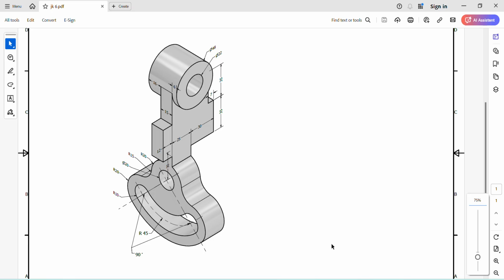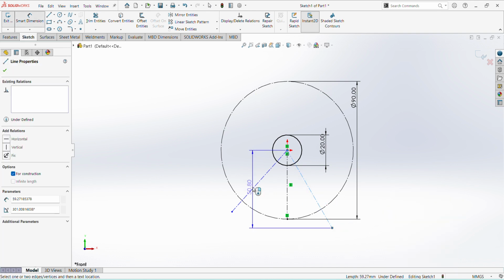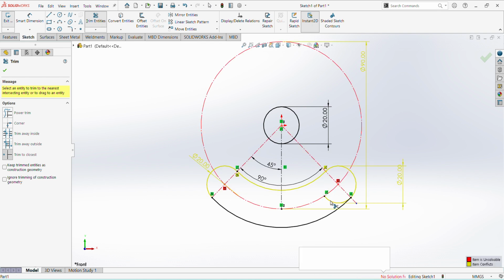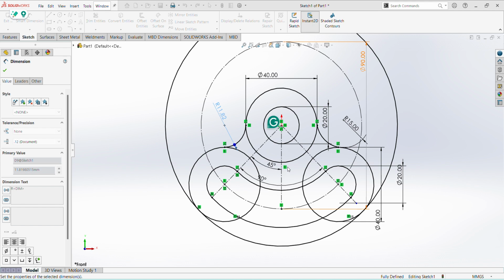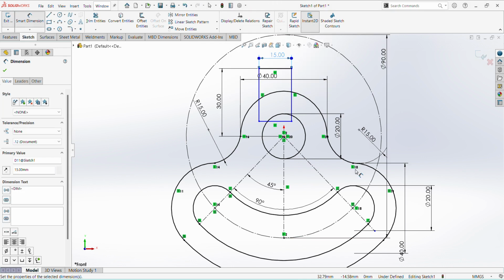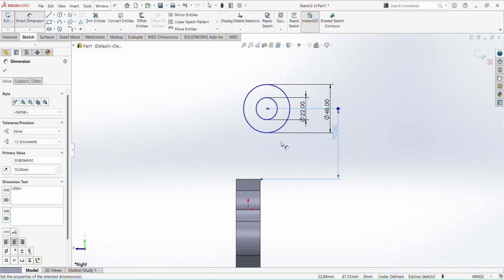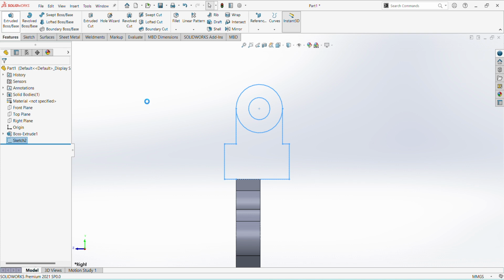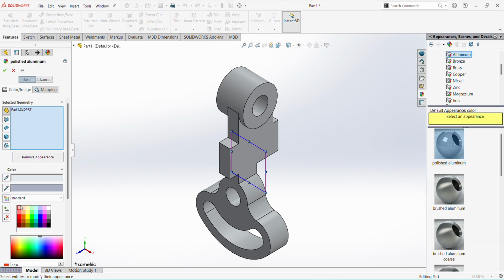SolidWorks Advanced 3D Modeling Tutorial | Example 68 | Step-by-Step Guide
Take your SolidWorks skills to the next level with this Advanced 3D Modeling Tutorial featuring Example 68! In this in-depth guide, we’ll explore complex modeling techniques, powerful features, and advanced tools that will help you create detailed, high-quality 3D models efficiently. Whether you’re an experienced user looking to sharpen your skills or an intermediate learner ready to advance, this tutorial has got you covered.

🚀 What You’ll Learn:

Advanced Sketching Techniques: Master multi-contour sketches for more complex designs.
Complex Features: Learn how to effectively use lofts, sweeps, and advanced fillets to add intricate details.
Multi-body Parts: Discover how to create and manage multi-body components for efficient design workflows.
Design Optimization: Explore methods for refining and optimizing your model for performance and manufacturability.
This step-by-step tutorial provides a deep dive into SolidWorks, ensuring you gain the expertise needed to handle sophisticated designs and modeling challenges with confidence.